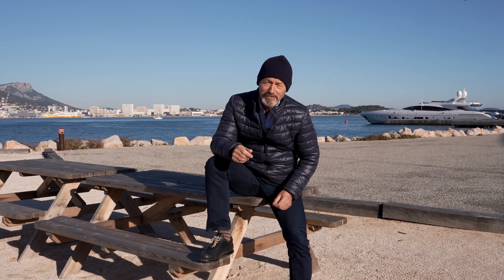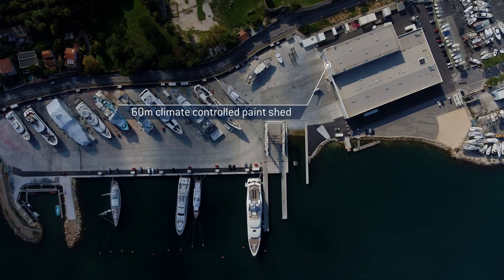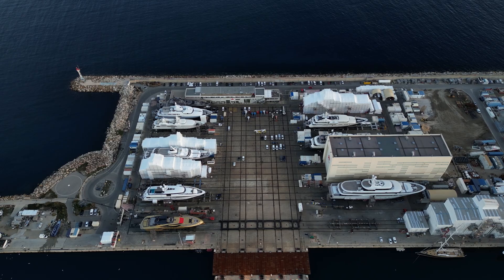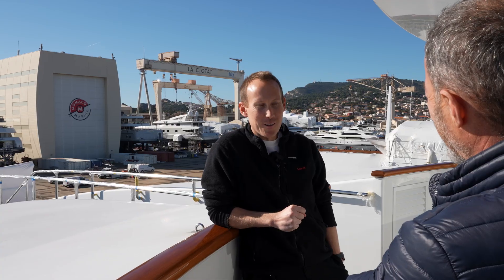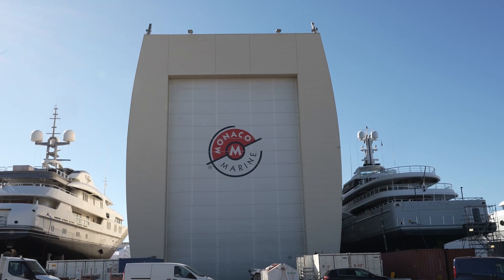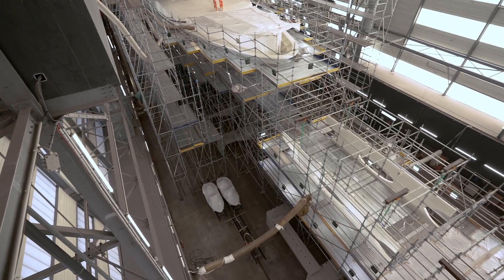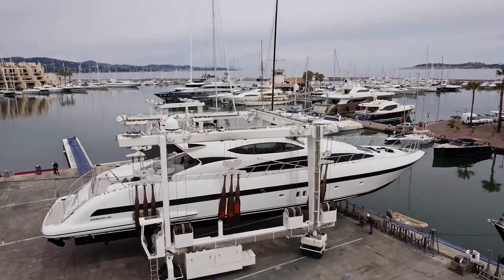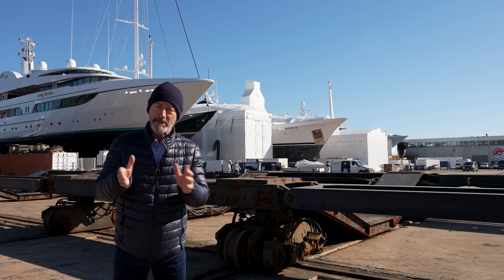Visiting MONACO MARINE – France's SUPERYACHT REFIT giant | SuperYacht Times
Monaco Marine has built a vast infrastructure across its nine shipyards spread across the coast line of the South of France from Monaco to Marseille. Justin Ratcliffe visited the shipyards of La Ciotat and La Seyne outside of Toulon, both of which specialise in the maintenance, refit and rebuild of superyachts over 50 metres. Nicolas Genelot, General Manager of the two shipyards walked Justin through the facilities, demonstrating the various stand-out features that make the company and its yards some of the most sought after in the yachting industry.

Produced by Muaz Abourched